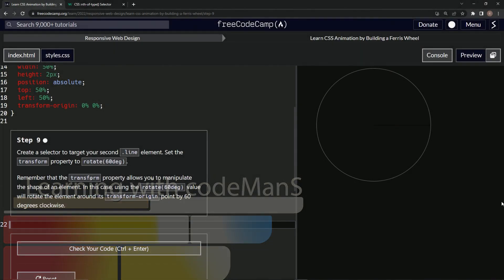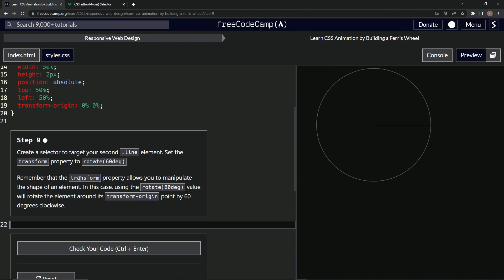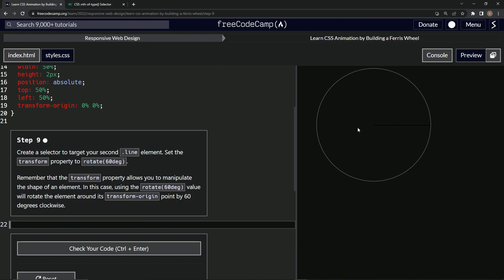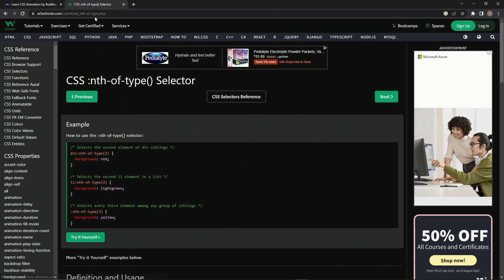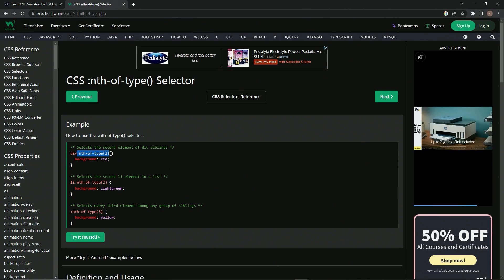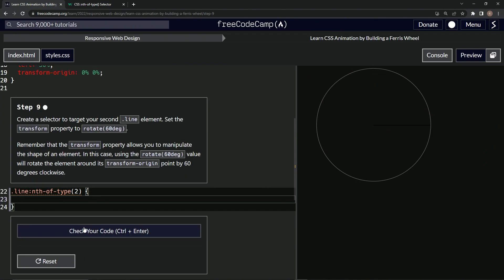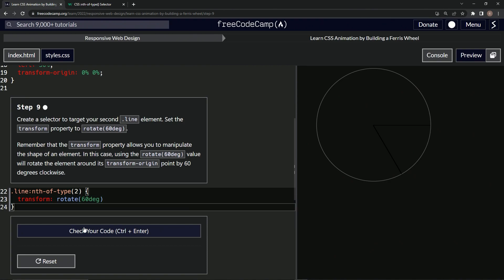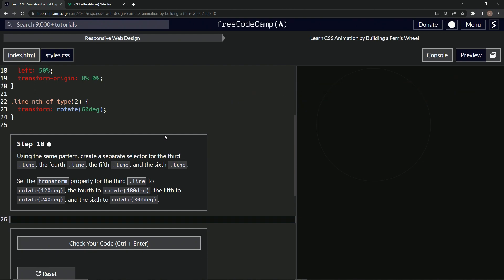Build a Ferris Wheel - Step 9 | Learn CSS & HTML | FreeCodeCamp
🖥️🎡 Hello Code Enthusiasts! Welcome to Episode 9 of our captivating "Learn CSS Animation by Building a Ferris Wheel" series. Today, we're venturing into CSS transformations and specifically, we'll be rotating our elements. So, let's jump right in!

In this episode, we're setting our sights on the second .line element in our Ferris Wheel structure. We'll manipulate the shape of this element using the CSS 'transform' property and rotate it 60 degrees clockwise around its origin point. Yes, that's right! We're starting to add some dynamic visuals to our Ferris Wheel. 🎡⚡💻

Remember, the 'transform' property allows us to modify the appearance of an element. Using the 'rotate' function, we can spin the element around its origin, which we previously set to the top-left corner. It's these transformations that bring our Ferris Wheel to life. 🔄🌟

Our goal with this series? To empower you with the skills to create dynamic, interactive designs that stand out. Whether you're a beginner or a seasoned coder, we're here to help you step up your CSS game! 💡🔨🌐

Are you finding our content useful? Don't forget to activate notifications so you never miss an episode! 🔔🚀

Ready to put a spin on our .line element and add some movement to our Ferris Wheel? Then let's get coding! 💻🏗️🎉